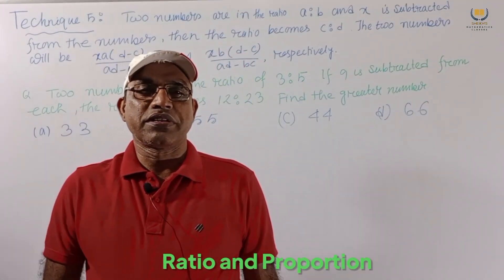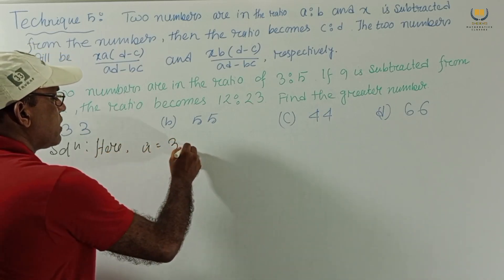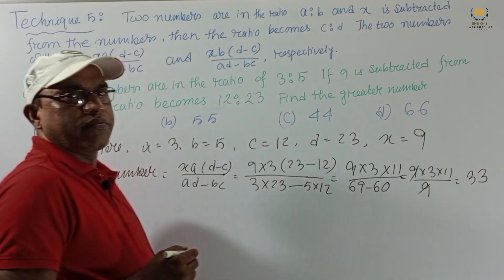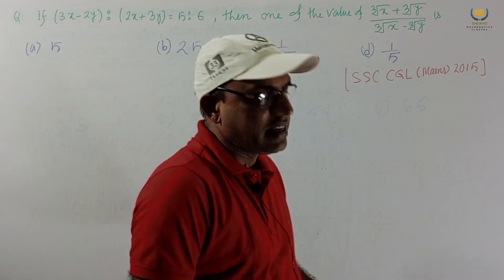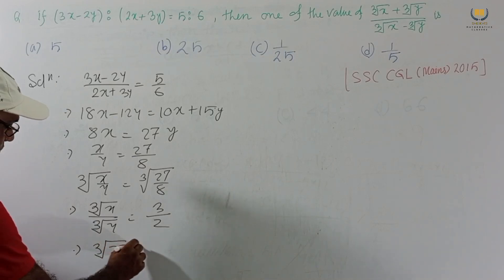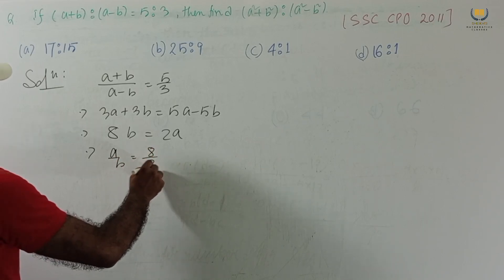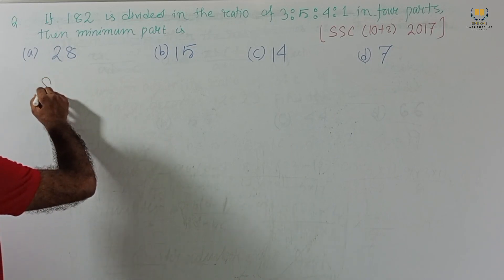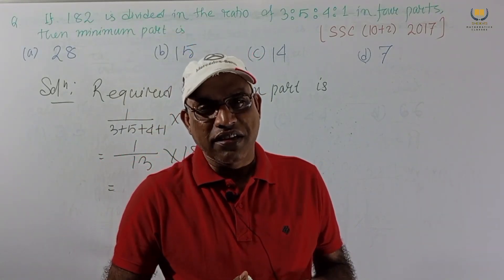Mathematics for SBI,IBPS,SSC (10+2), Bank PO,CDS, LIC, Railway,CAT,Ratio and Proportion part-9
Technique 5: Two numbers are in ratio a:b and x is subtracted from the numbers,then the ratio becomes c:d. Two numbers will be
xa(d-c)/(ad-bc) and xb(d-c)/(ad-bc) respectively.
Q. Two numbers are in the ratio of 3: 5. If 9 is subtracted from each the ratio becomes 12:23. Find the greater number
Q. If (3x-2y):(2x+3y)=5:6, then one of the value of
(³√x+³√y)/(³√x-³√y) is
(a)5           (b) 25.             (c)1/25                  (d) 1/5
Q. If (a+b):(a-b)=5:3,then find (a²+b²):(a²-b²)

Q. if 182 is divided in the ratio of 3:5 : 4:1 in four parts, then minimum part is
mathematics for competitive exams
m#competitiveathematics for railway exam
mathematics for cds
competitive exams
mathematics for sbi
mathematics for ctet
mathematics for rbi
mathematics for ado
mathematics for lic
mathematics for mat
mathematics for ssc (10+2)
mathematics for bank
mathematics for ibps po clerk
mathematics for hotel management
mathematics for state police recruitment
mathematics for railway
competitive exam
all competitive exams
tricks for bank exam